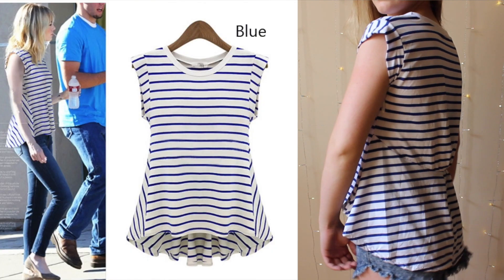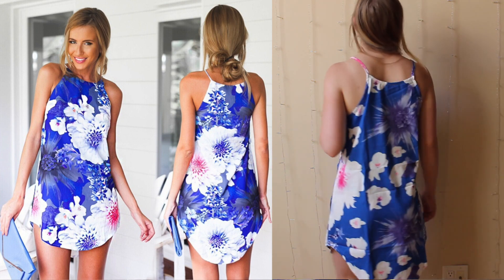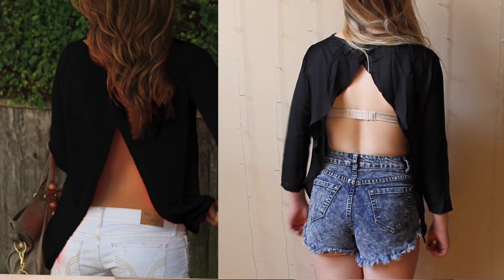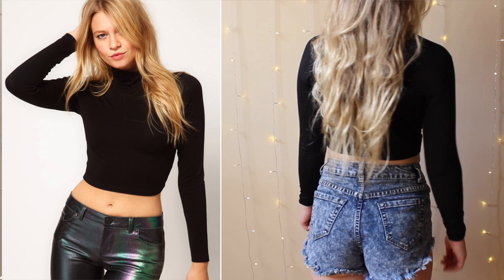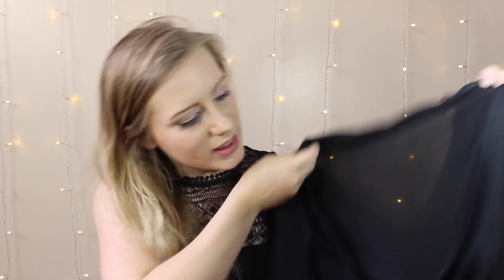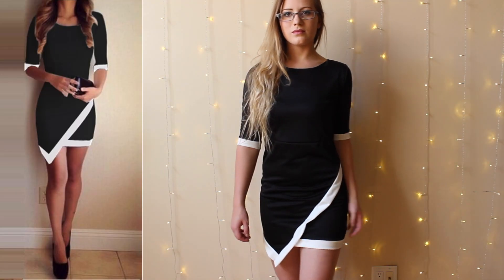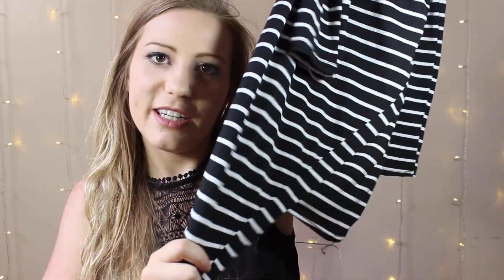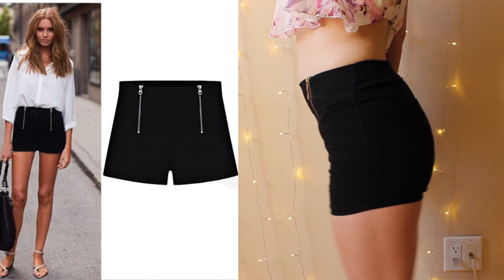DRESSLINK TRY-ON HAUL - Affordable Summer Clothing | Britany Burnside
I bought, tried on and reviewed some of the BEST SELLERS from dress link to give you the honest truth and all in all it turned out to be totally worth the money!

STAY UPDATED & TALK TO ME!!!

MY FAVOURITE SITES!